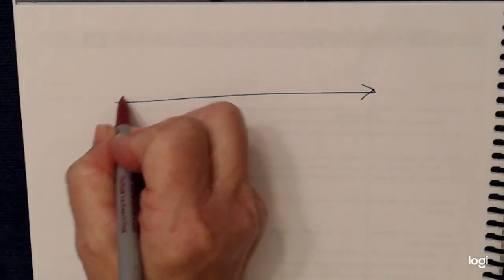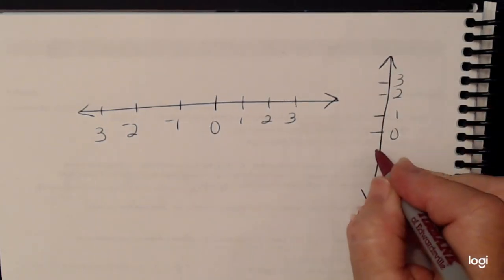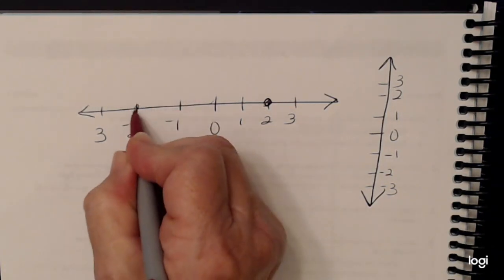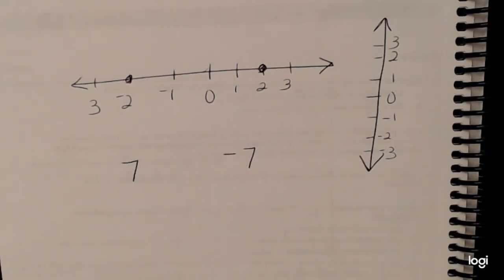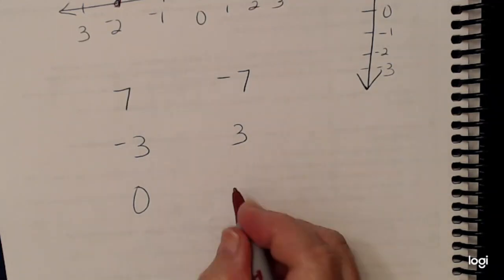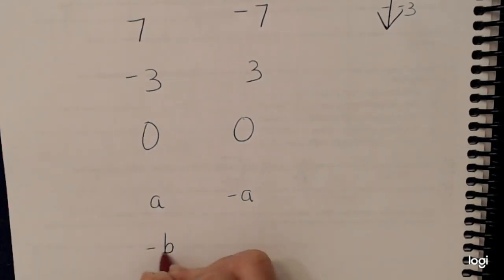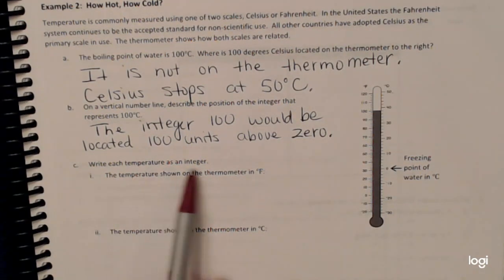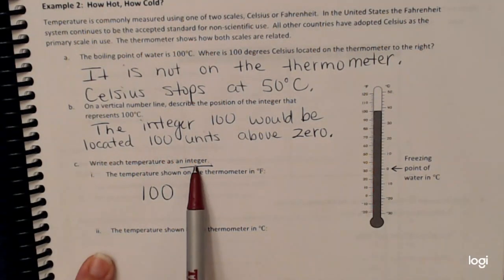Module 3 Lesson 2